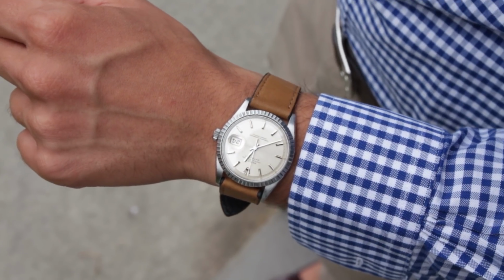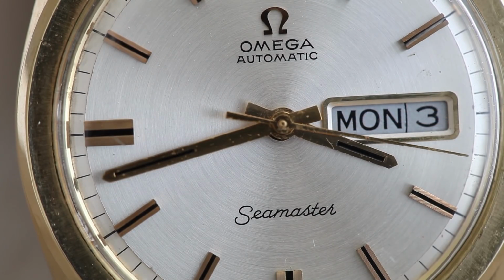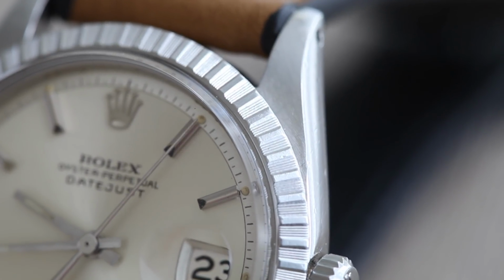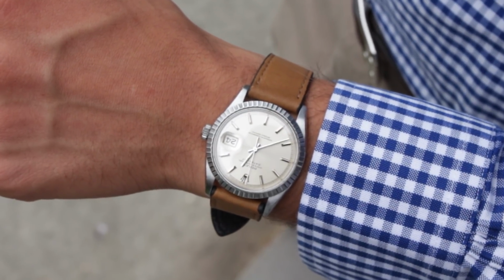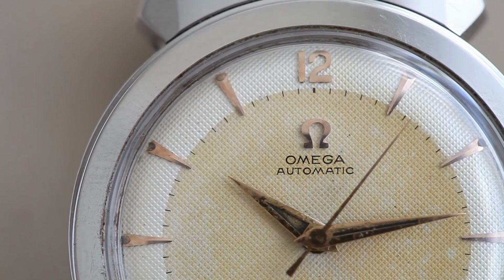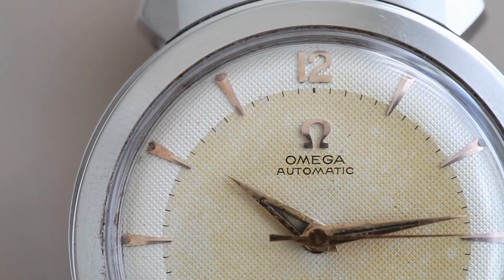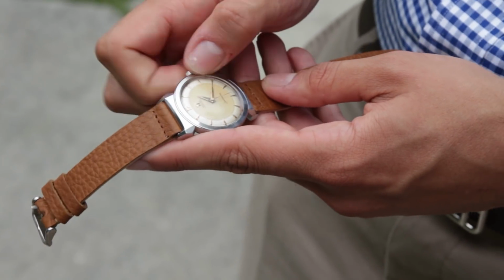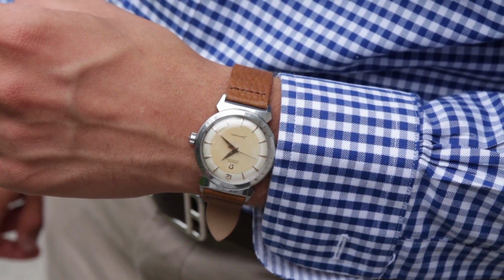Picking the perfect vintage watch for your OUTFIT | In The Metal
In this episode, Christian explains how he combines his watches to his outfits and reviews 3 of this week's additions to the Watch Shop @ Theo & Harris!!

After this video, check out - we’d love to help you find your perfect Rolex or luxury watch. New watches added Tuesdays and Thursdays every week!